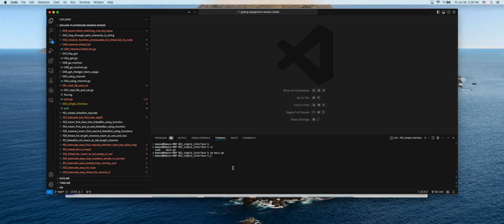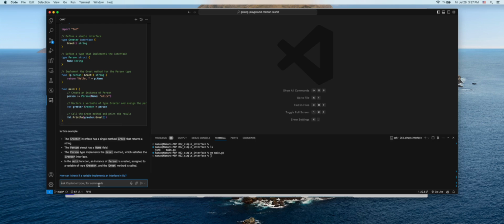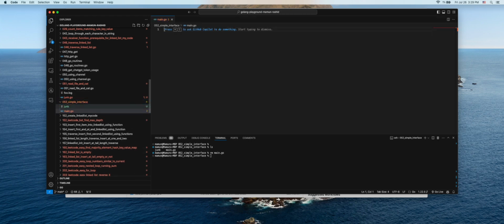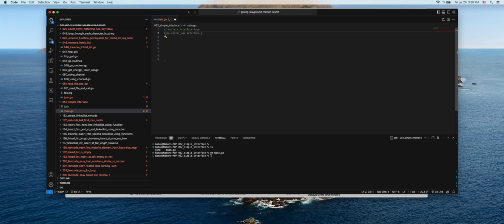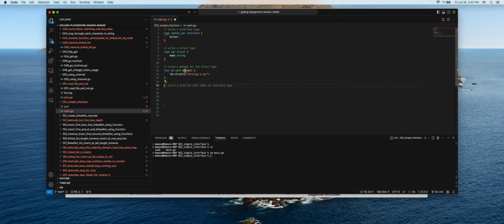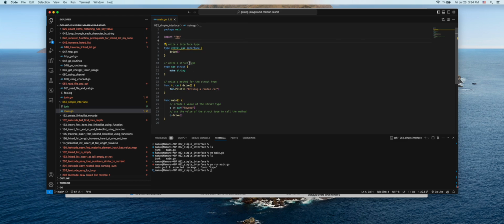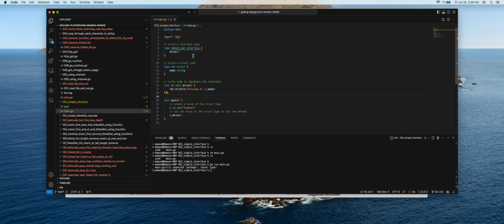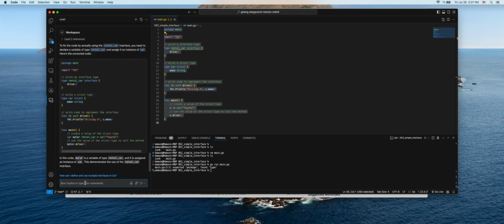Github Copilot is Amazing!! It Is Magic!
Hey guys, today I'm doing a demo of GitHub Copilot. It's only $10 a month, with the first 30 days free. It helps you write code, and I signed up because I wanted to learn Go. It's amazing—like magic.

First, you know it's installed if you see a frog icon. After signing up on GitHub, you install an extension, and GitHub Copilot gets installed. You can even chat with it, like ChatGPT. But the best part is its coding help.

I asked it to write code for a simple interface. It took a minute, but it wrote a whole interface for me and explained the code line by line.

Next, I went into my Go playground repo and pretended to write an interface. With Copilot, I created a new file called `main.go`. By typing a comment, it started writing the code for me. It was amazing—it even remembered my previous work.

I continued to use Copilot to write a struct, methods, and the main function. It did everything, and I just accepted the suggestions. When I ran into an issue, Copilot suggested a fix. I copied the corrected code, and it worked perfectly.

Copilot knew what I needed at each step and wrote the code accurately. Even when there were problems, it helped fix them. It's unbelievably amazing and worth the cost. I hope you found this video useful.